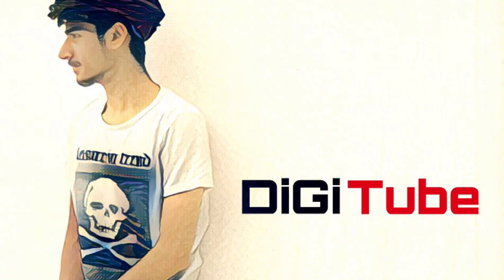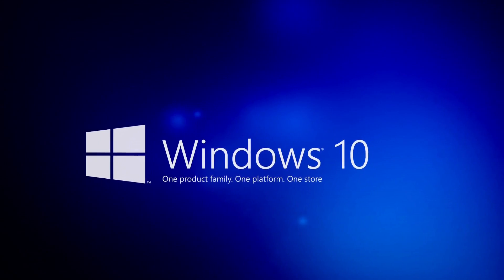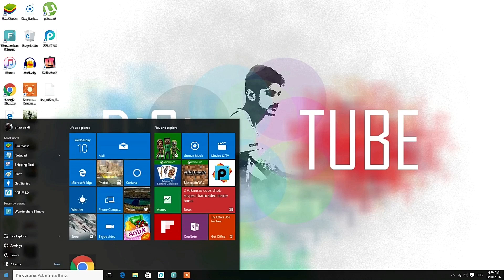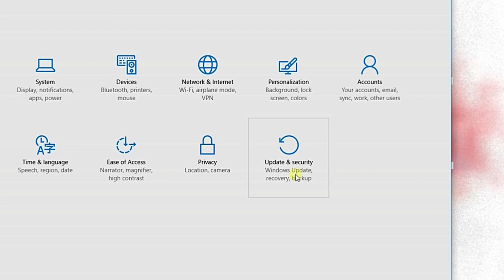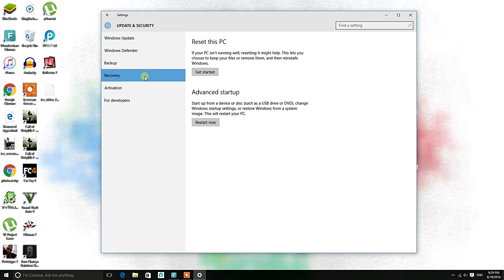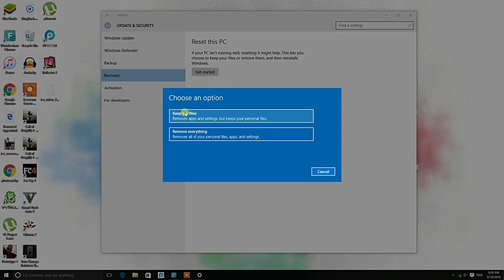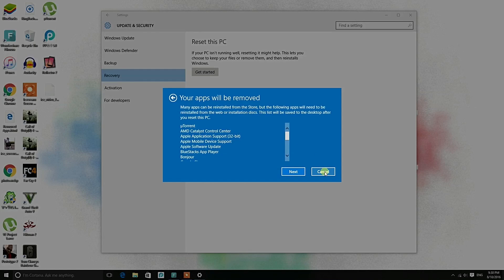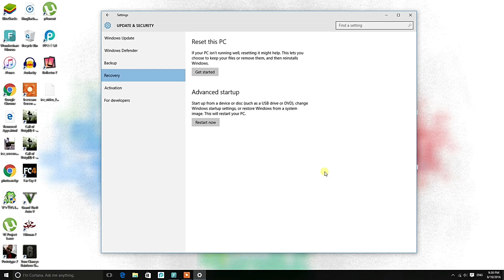How To Fix No Sound / Red Cross On Speaker / No Audio Output Device in Windows 10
How to Fix Audio Sound Problem In Windows 10 Speaker Red Cross No Audio Output Device And No Headphone or Speakers Plugged in -

Hello Youtube I Am Aftab Afridi From DiGi Tube And In This Video I Am Going To Show You How To Fix Audio Problem In Windows 10 Which Says No Audio Output Device Or Speaker or Headphones Are Not Plugged in And There Is A Red Cross On It sometimes It May Also Say Windows Audio Server Is Not Running so These All Audio Related Problem Are Going To Be Fixed In This Video

Other Method:
Maybe You Haven't Installed Drivers For Your Sound card Which You May know Mostly People Use Realtek Sound card
For example : If You Have Realtek sound card Then Go To Realtek Website And Download The Drivers From There